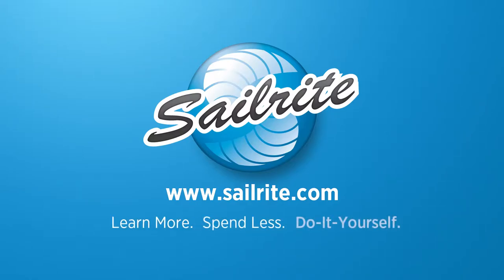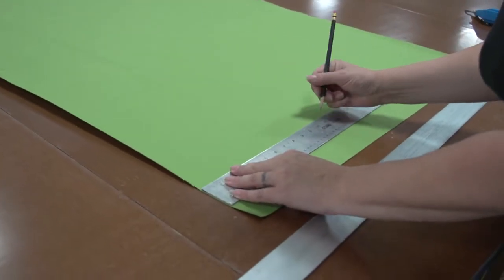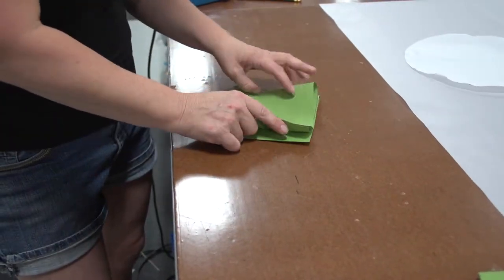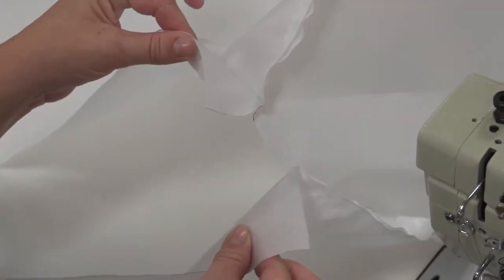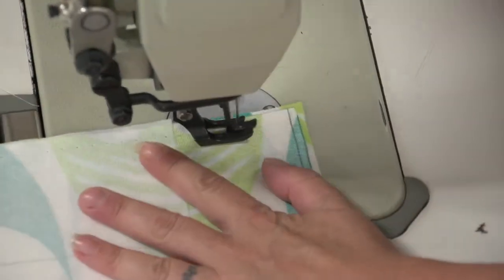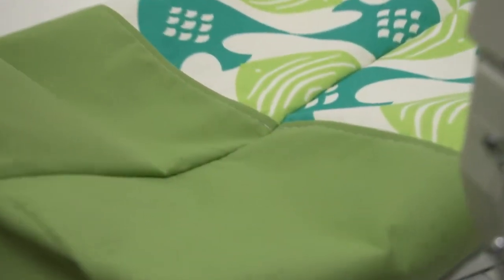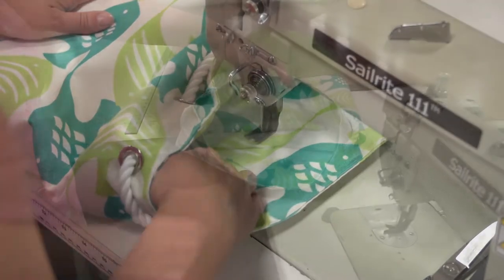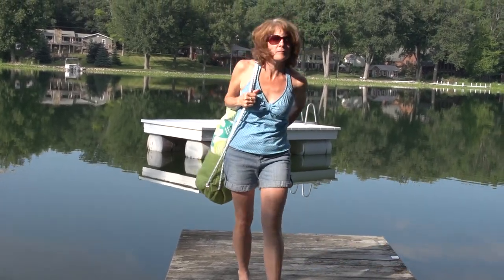How to Make a Beach Bag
How to Make a Beach Bag Video demonstrates step-by-step how to sew your own stylish beach bag with rope shoulder sling. Big enough to carry your towels and all your beach essentials, this bag has a nautical rope strap and closure. Create your own custom bag with fabrics of your choice. This video will show you how to measure and cut the fabric, sew a bag liner, build the bag, and install grommets and a rope strap.

How to Make a Shoulder Sling Beach Bag Video Chapters:
• Measuring & Cutting Fabric -- 0:29
• Applying Fusible Interfacing -- 4:20
• Sewing Liner -- 6:34
• Sewing Bottom & Body Panels -- 8:46
• Installing Grommets -- 12:48
• Lacing Rope -- 15:56
• Sewing Liner to Bag -- 17:56
• Making Facing for Inside Top Edge -- 20:41
• Materials List -- 25:46

Steam Iron & Towel (if interfacing is used)
Premium Cutting Blcok 10" x 10" (required for spur grommets only)